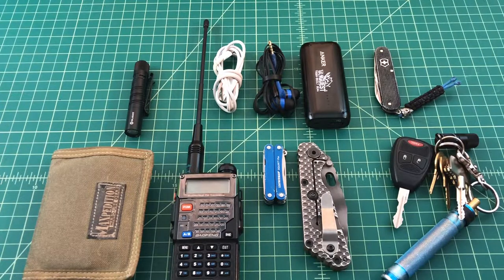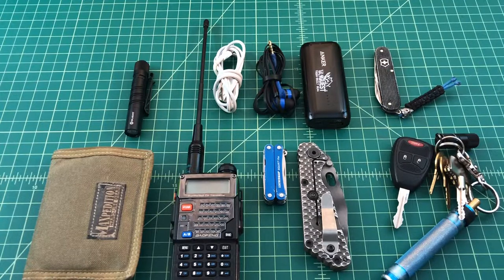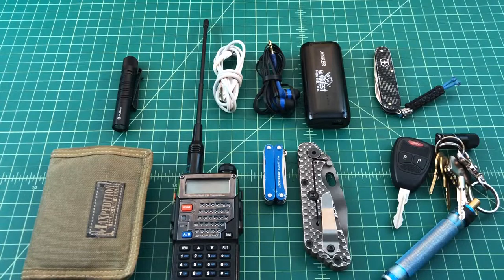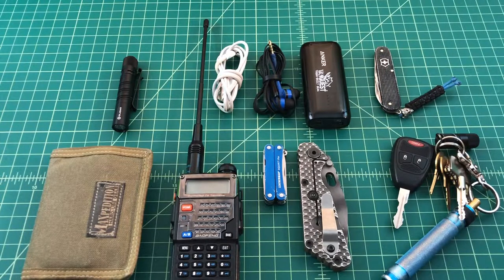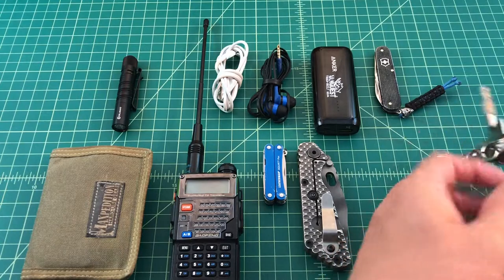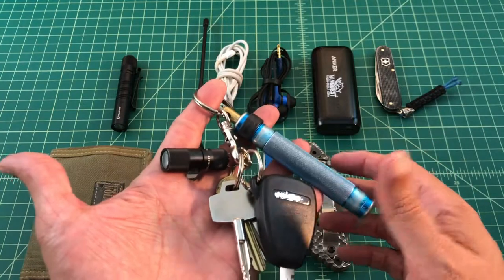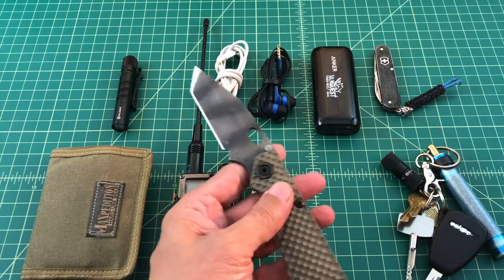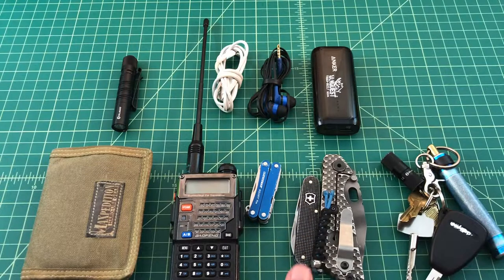EDC Update 07-14-2018 - Pocket Dump - TheSmokinApe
Note: The Olight flashlights in this video were sent to me in exchange for video reviews.

Just a quick video of some items that make up my EDC for today.

Thanks,
TheSmokinApe